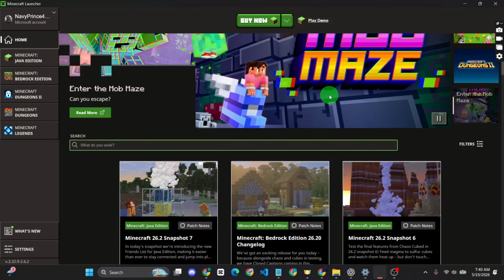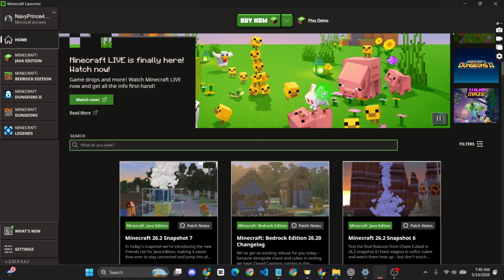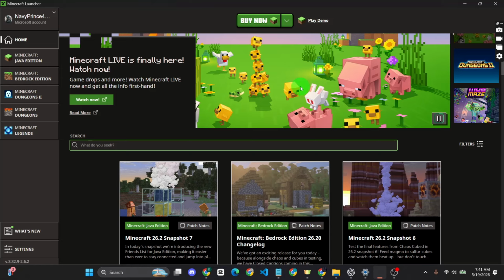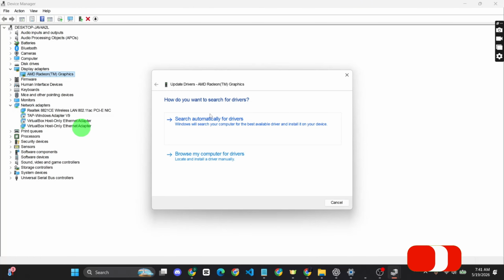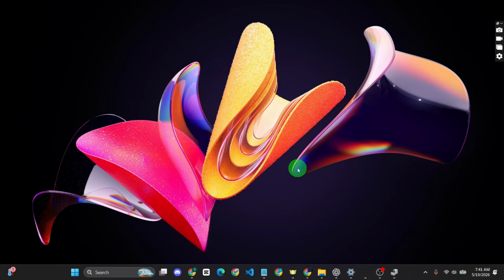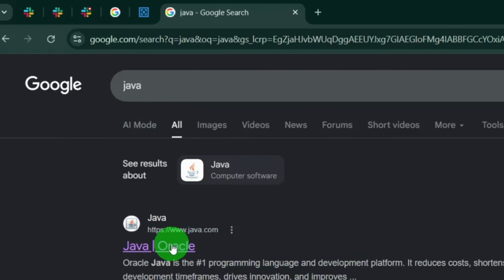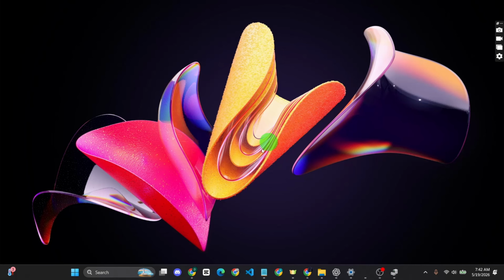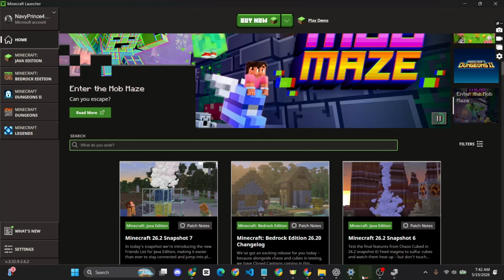How to Fix Minecraft Exception Access Violation Error | Mods, Drivers & Java Fix Guide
In this DelftStack tutorial, we'll learn how to fix the Minecraft exception access violation error. This issue usually happens due to corrupted game files, broken mods, outdated graphics drivers, or Java memory-related problems.

🔹 What You'll Learn in This Video:

✅ Remove incompatible mods, shaders, and texture packs
✅ Update graphics driver via Device Manager
✅ Install or update latest Java version
✅ Run Minecraft Launcher as Administrator
✅ Reinstall Minecraft to fix corrupted files

📌 Timestamps

⏱ 00:00 - Introduction
⏱ 00:11 - Error Cause Explanation (Mods, Drivers, Java & Corruption Issues)
⏱ 00:30 - Remove Mods, Shaders & Texture Packs
⏱ 00:43 - Update Graphics Driver via Device Manager
⏱ 01:12 - Update Java & Run Minecraft as Administrator
⏱ 01:49 - Summary

If Minecraft crashes with an exception access violation error, it usually means something in your setup is unstable. This guide helps you clean your setup, update essential components, and fix the issue step by step.